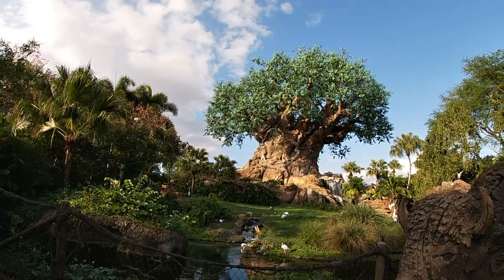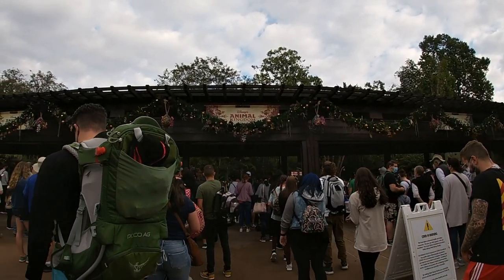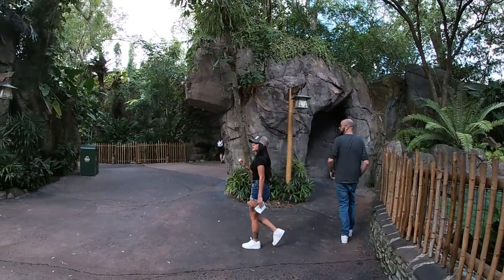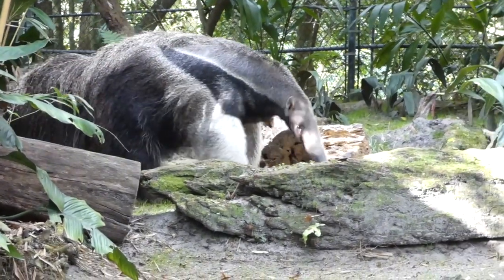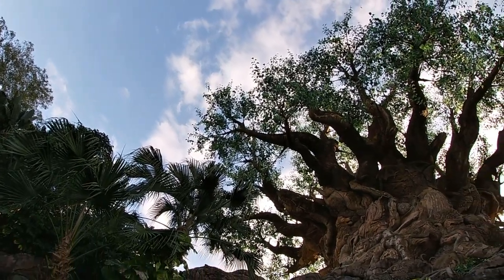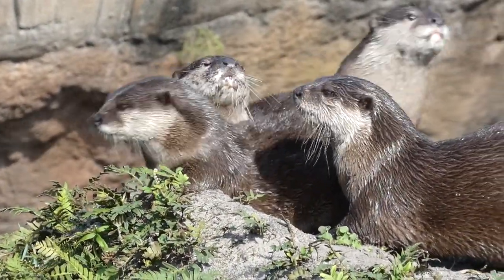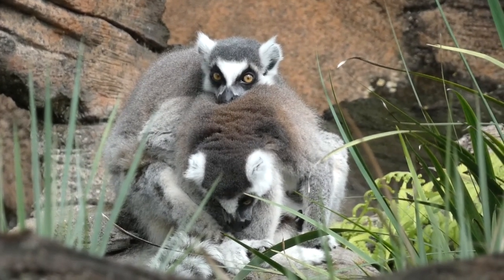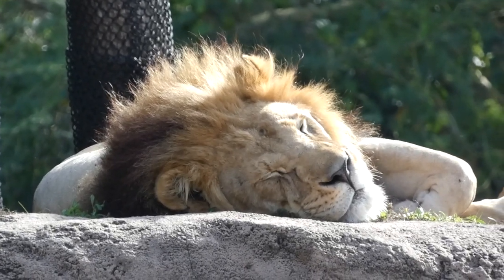The Oasis & Discovery Island | Disney's Animal Kingdom | Ep. 23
Welcome to the most magical place around, where wonder meets the wild, aka the channel’s debut of Disney’s Animal Kingdom. As you would on a regular visit, we'll be going through the park just as you'd see it in real life, and it all kicks off with The Oasis & Discovery Island. First off, the former of the two, though I don’t know exactly when it opened, the Oasis is basically the equivalent of Magic Kingdom’s Main Street USA. This lush, and I mean lush tropical paradise contains lots of foliage, peaceful waterfalls, many rare and intriguing forest inhabitants, and honestly, it just offers a well needed break from the crowds. On the other hand, Discovery Island essentially serves as the main hub of the park connecting to each of the sections via bridges over the Discovery River though it has a slightly different backstory. Originally called the tree of life gardens, its residents were instead chosen for their unique shapes, forms, and colors, in order to show off species diversity here on earth.

An incredible tour of the non animal aspects of Discovery Island (by @ZoosTravelers):

FULL SPECIES LIST (January 2022):
1. African Spoonbill, Roseate Spoonbill, Red Breasted Goose (unsigned)
2.  Reeve’s Muntjac
3. Sulawesi Babirusa
4. Rhinoceros Horned Iguana
5. Rosybill Pochard, Chiloe Wigeon, Red-Crested Pochard (unsigned), Indian Spotbilled Duck, Black-necked Swan
6. Tammar Wallaby
7. Southern Giant Anteater
8. Red Kangaroo, White Stork, Lapped Faced Vulture, Red Crowned Crane?
9. Lesser Flamingo
10. Asian Small Clawed Otter
11. Paroon Shark Catfish
12. Ring Tailed Lemur, Collared Brown Lemur
13. Galapagos Giant Tortoise
14. Empty Exhibit (Formerly Cape Crested Porcupine)
15. Cotton Toped Tamarin

(Filmed Jan. 2022)
(1080p60)
Equipment used: Panasonic Lumix FZ80 & GoPro Hero 7 White

The Virtual Zoo By: Micah Satvedi